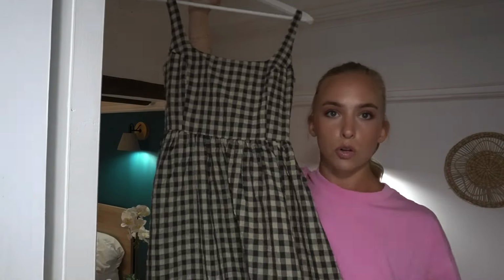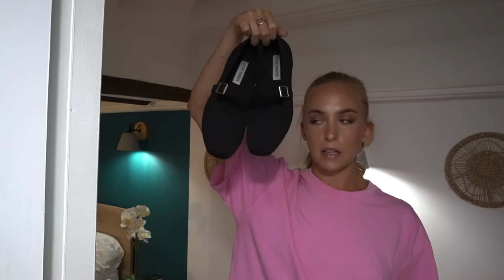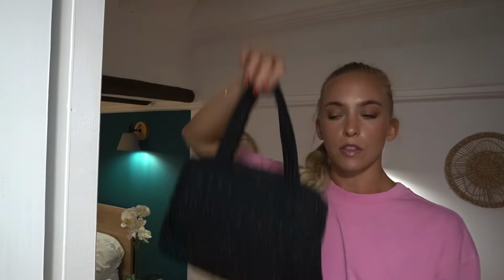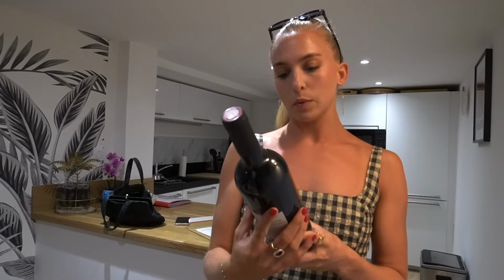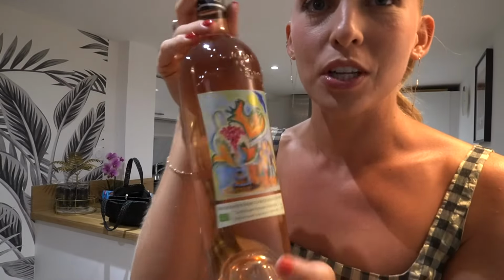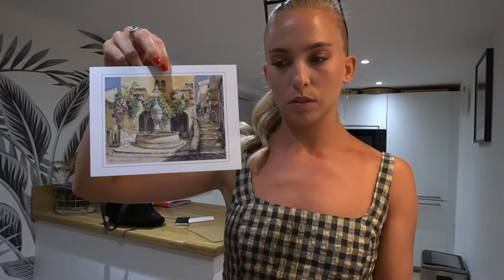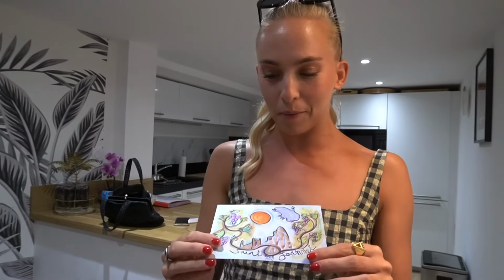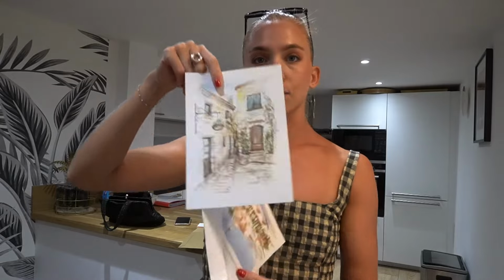SOUTH OF FRANCE | Wine tour day in Bellet and Saint Paul de Vence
Join us for our winery day in the South of France!! We booked this little excursion on Viator and had the best time, see the link below to the tour we used. We went to visit and taste wine at three different wineries in the South of France, we stopped in Saint Paul de Vence for lunch, and managed to bring home a few goodies.

South of France
Nice France
Saint Paul de Vence
Winery Tour
French Riviera
Travel Vlog
French Vlog
South of France Diaries
European Summer